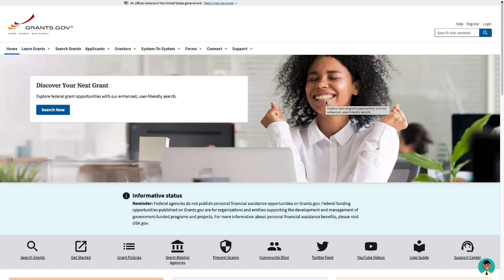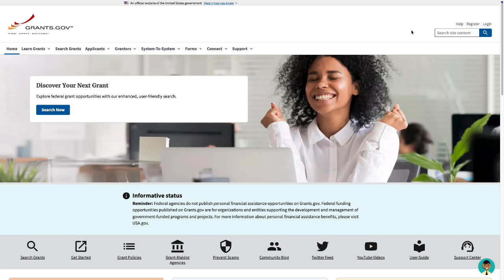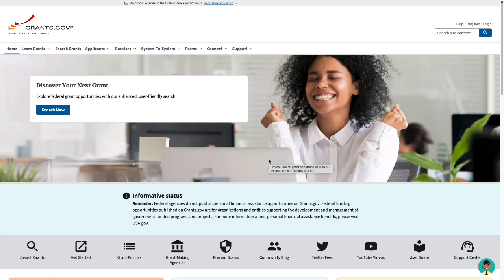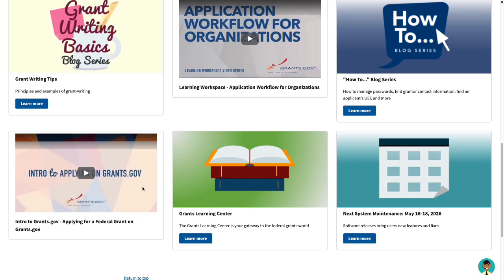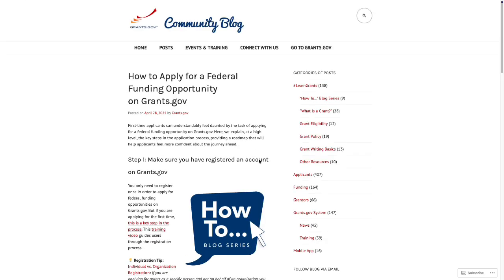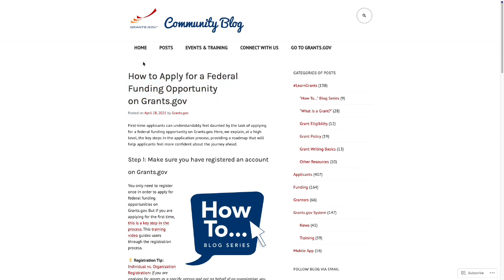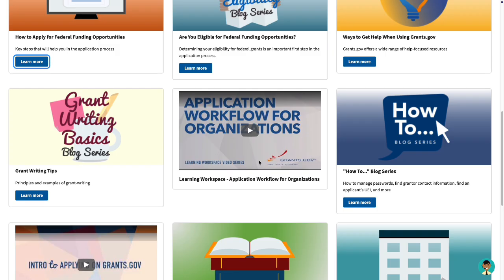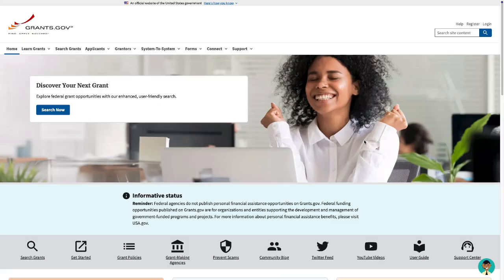GRANTS.GOV - COMPLETE TUTORIAL 2026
Want to learn how to use Grants.gov? 💰 In this complete beginner's tutorial, I’ll show you how to navigate Grants.gov step by step, including how to find grant opportunities, create an account, and submit grant applications online.

This complete guide is perfect for nonprofits, small businesses, educational institutions, local governments, and individuals seeking federal grant funding.

Grants.gov is the central portal used to find and apply for federal grant opportunities from U.S. government agencies. Users can search grants, submit applications, and track application status through the platform.

This updated tutorial helps beginners successfully navigate Grants.gov and apply for federal grant opportunities.